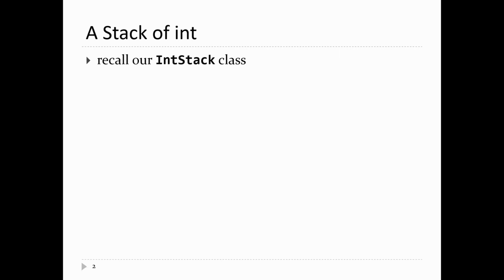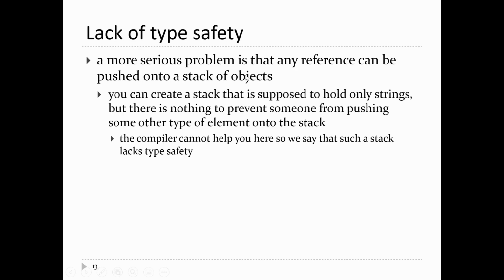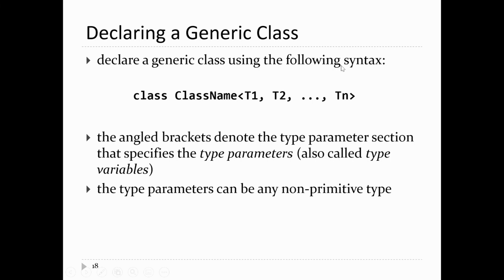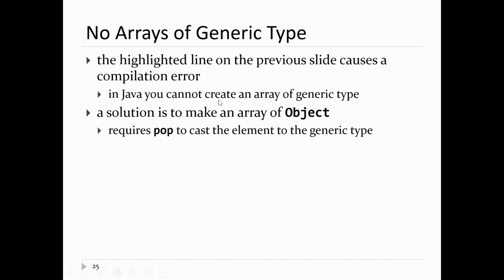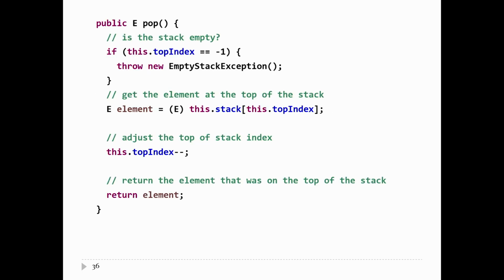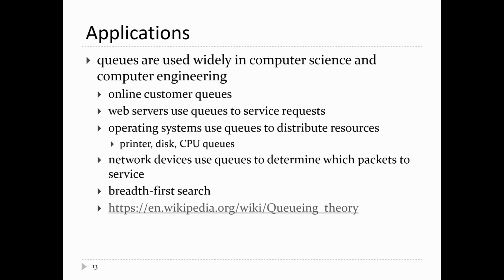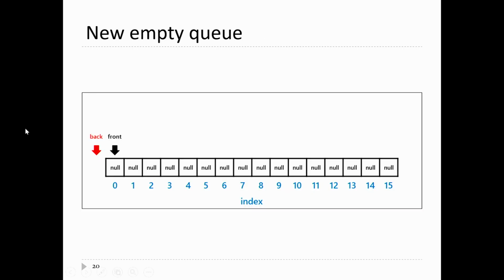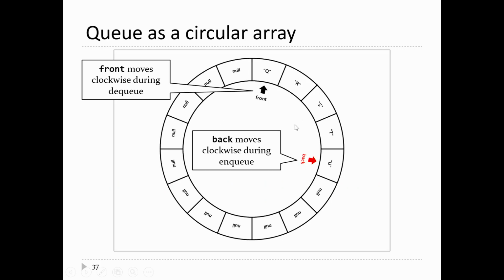CMPE212 Lecture: 2022-03-30